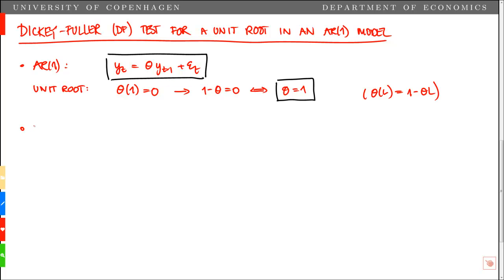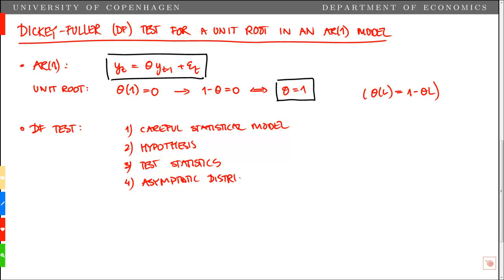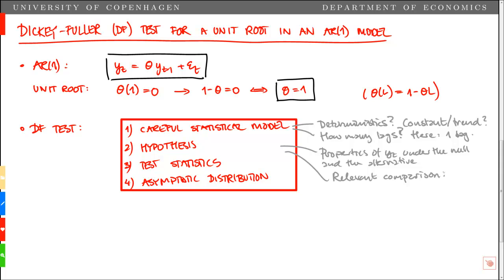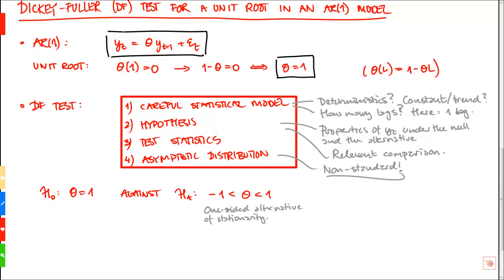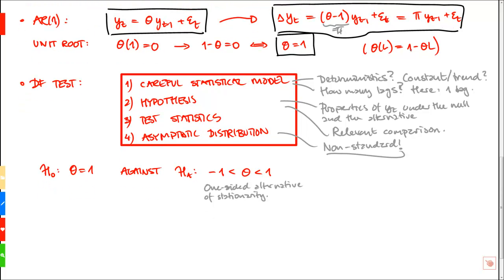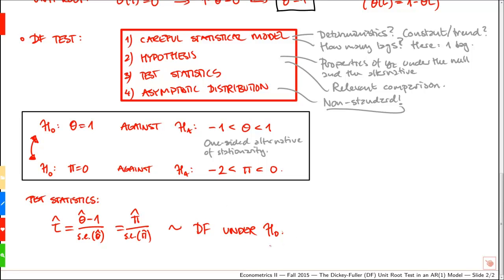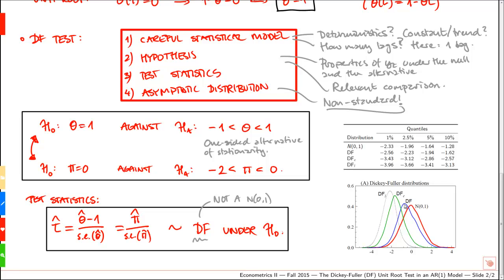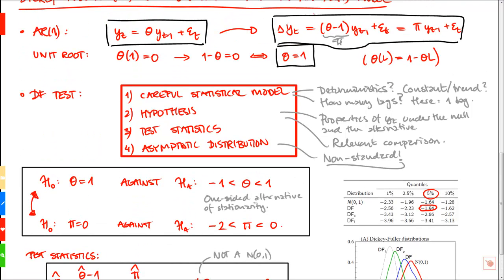The Dickey-Fuller (DF) Unit Root Test in an AR(1) Model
We consider the Dickey-Fuller (DF) test for a unit root in an AR(1) model without a constant term.

We briefly discuss the the AR(1) model with a unit root. We discuss the DF test's null hypothesis of a unit root against the one-sided alternative of a stationary process. Finally, we present the DF test statistics and the asymptotic distribution of the test statistics under the null hypothesis.